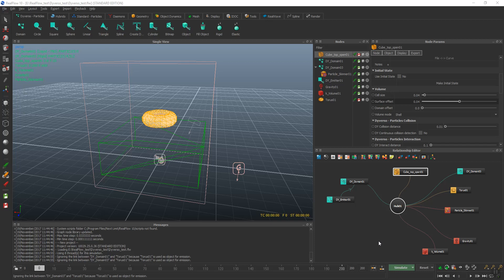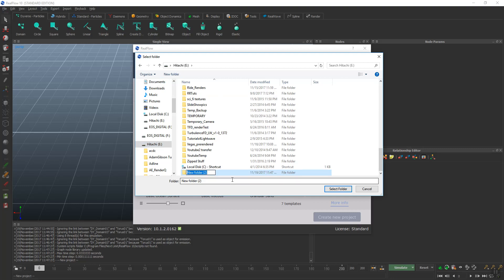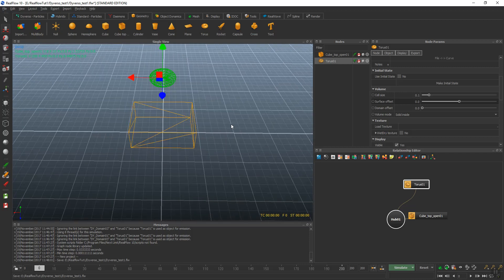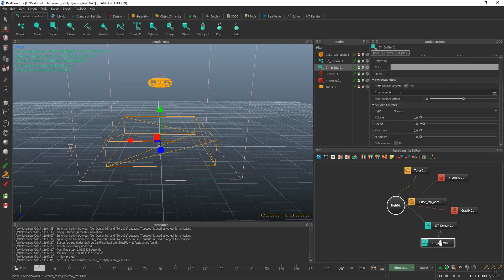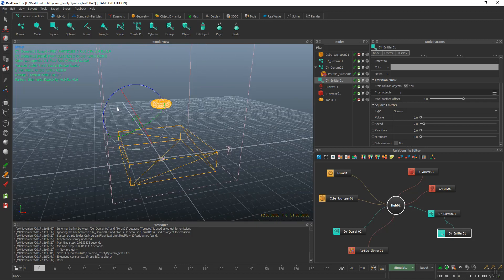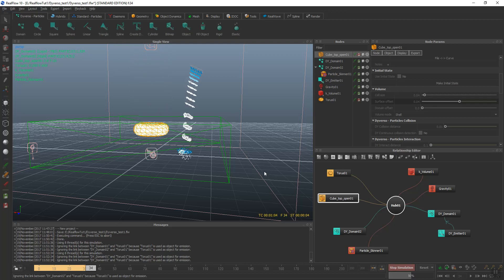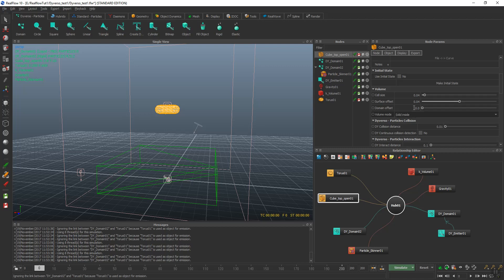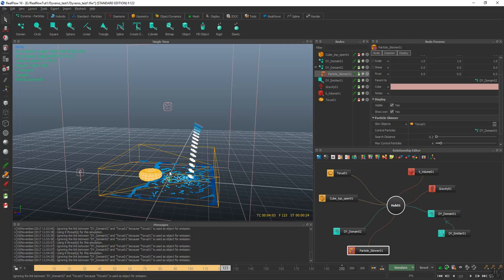Realflow10 Dyverso solver Tutorial object floating poring water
Tutorial on using Dyverso Solver Realflow 10 Open container with object.